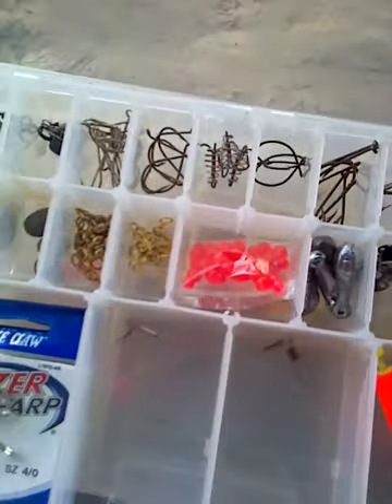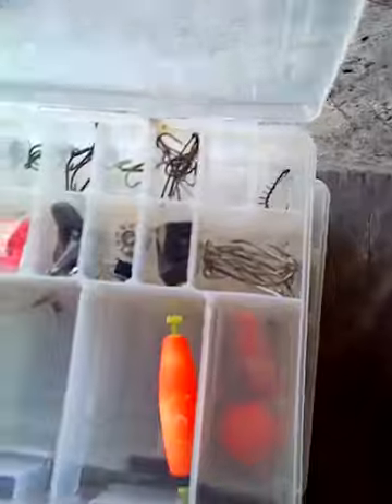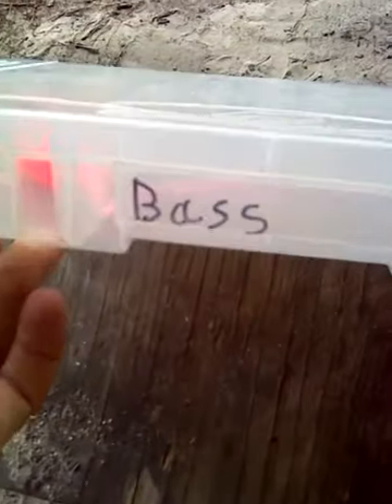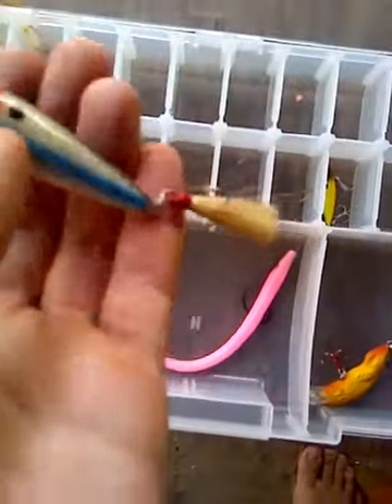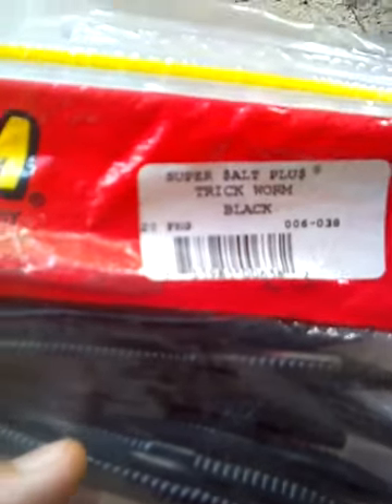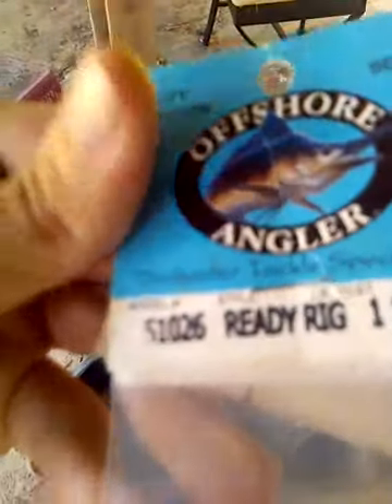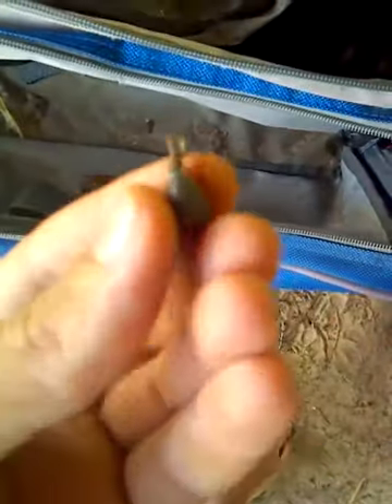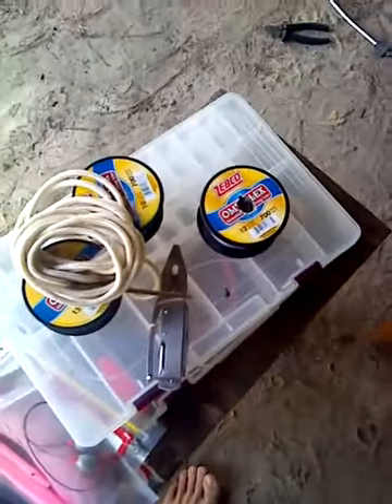My Tackle Bag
Today I'll give you guys a rundown of what I have in my tackle bag and hopefully I'll get another fishing video made so fingers crossed lol